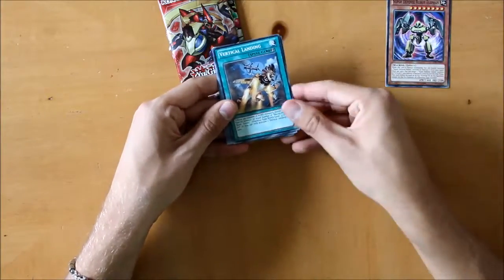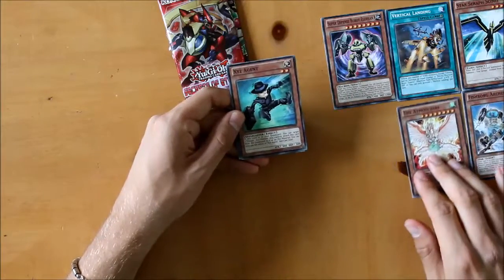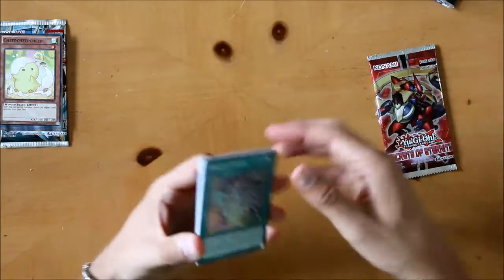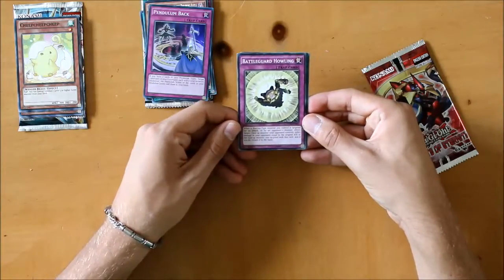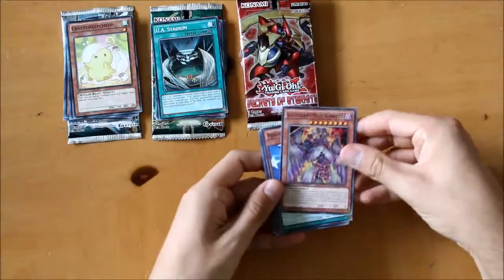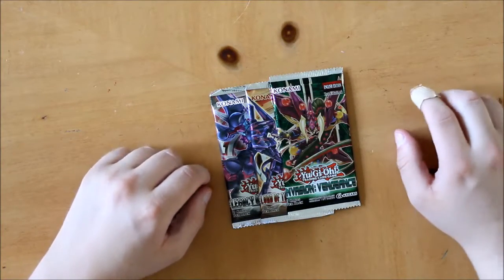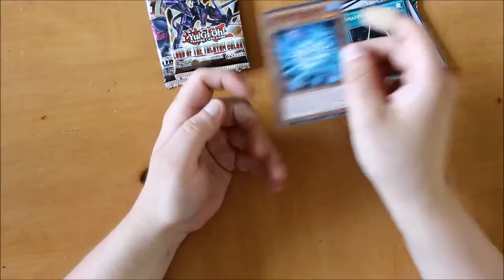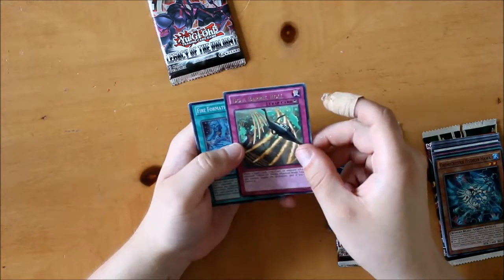Deck Revolutions Week 1 Episode 1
We are starting with 3 random packs each then we will turn them into 20 card decks to duel with.
after that every week we will open 1 pack each and some of the cards to the decks.